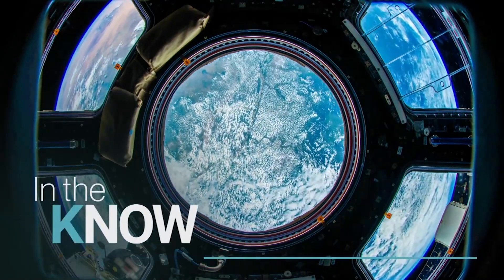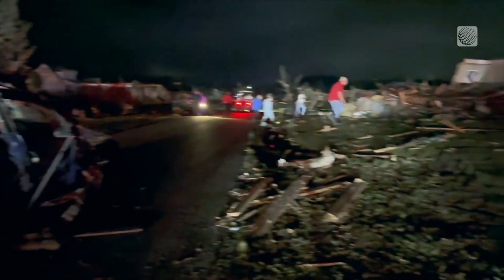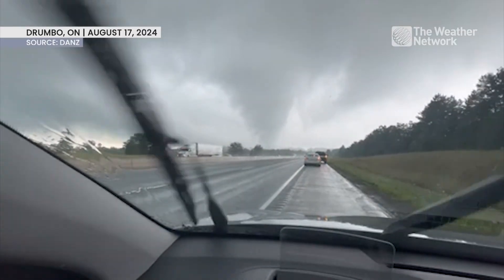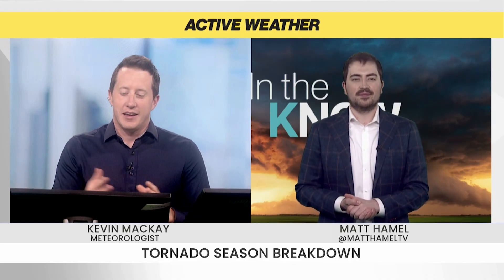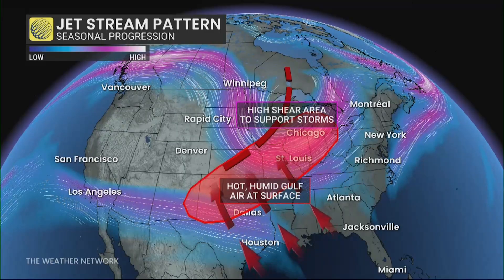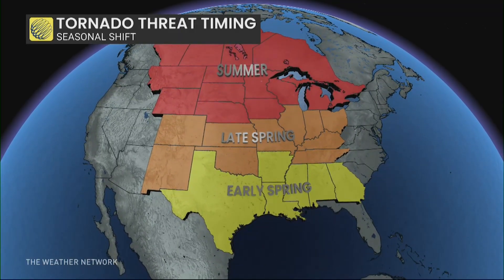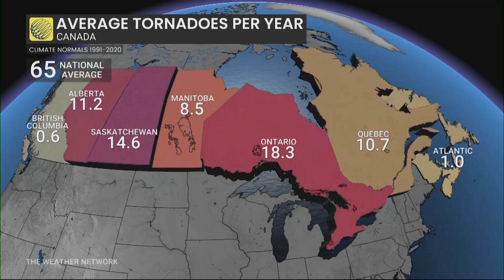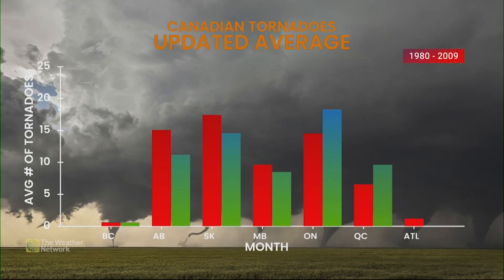In the Know: When Will Tornado Season Hit Canada?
While springtime typically brings tornado action south of the border, Canadian tornado season kicks into high gear in the summer.  The Weather Network's Matt Hamel breaks down what to expect this summer with Meteorologist Kevin MacKay.